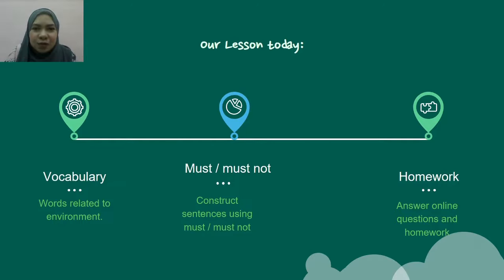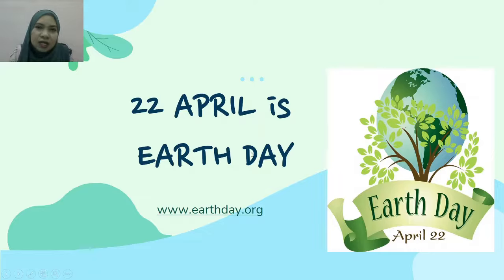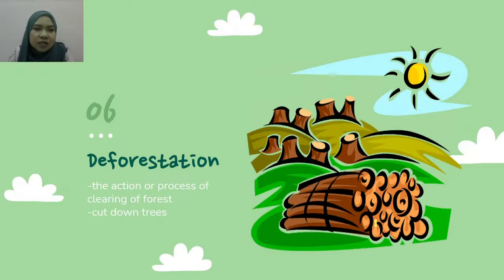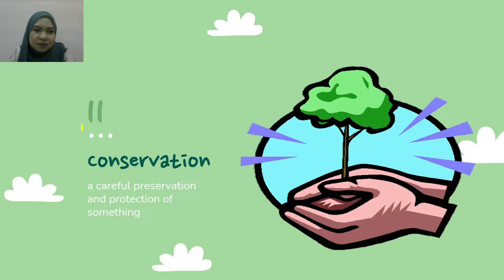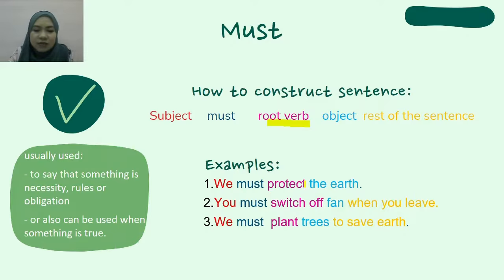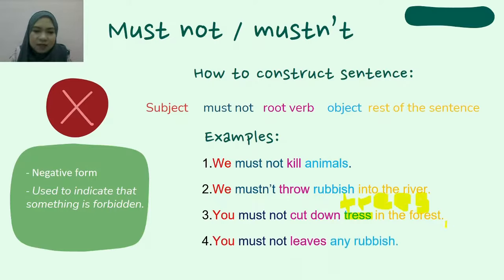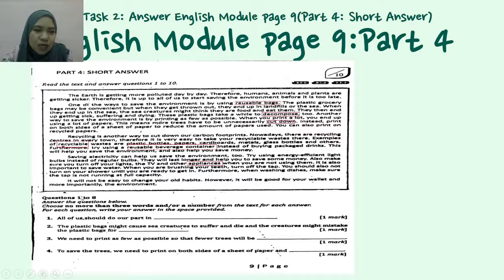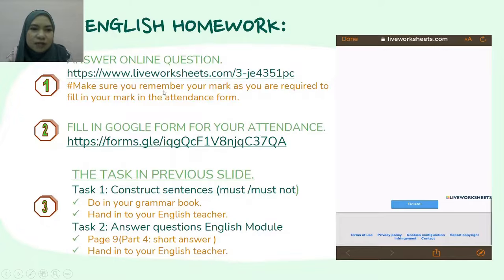Kelas Bahasa Inggeris Tingkatan 1 bersama Teacher Asmalina